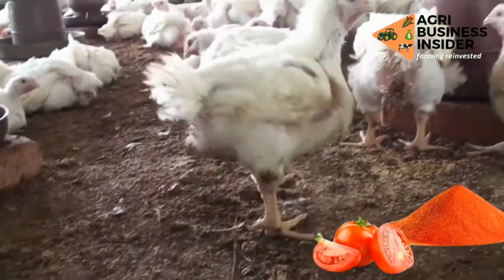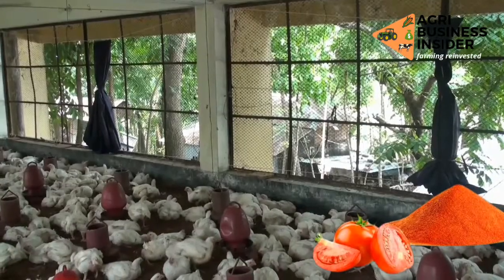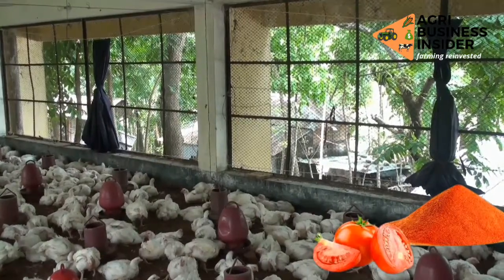I FOUND TOMATO POWDER CAN BOOST BROILERS CHICKEN GROWTH & CUT PRODUCTION COSTS